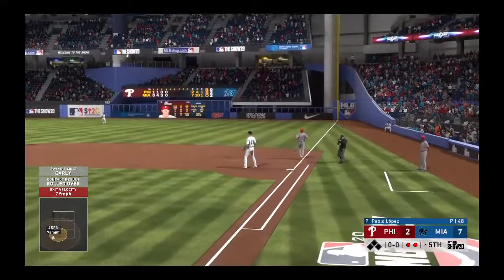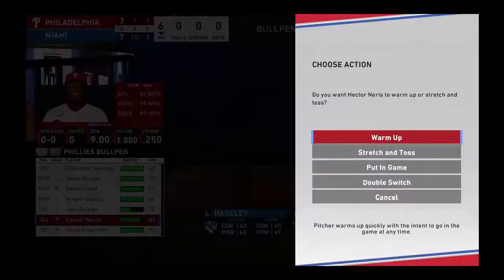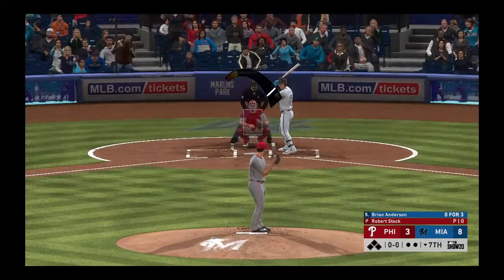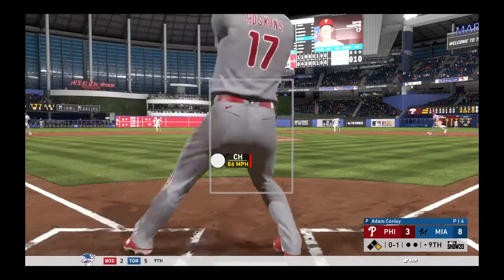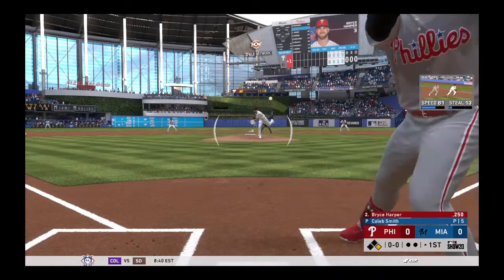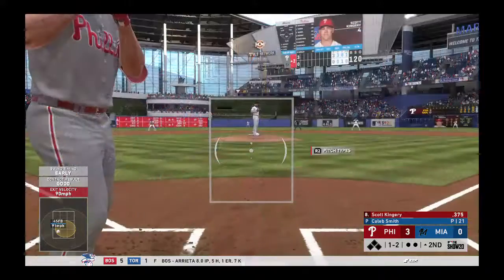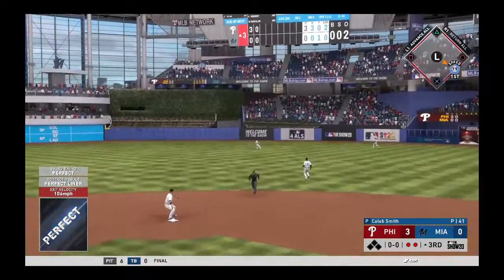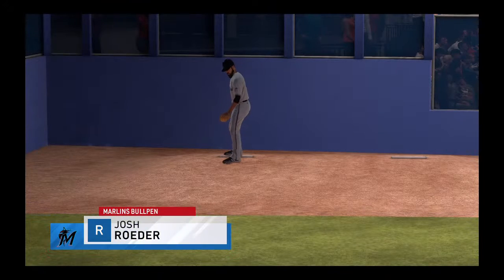Late MLB the Show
Winter Baseball please?